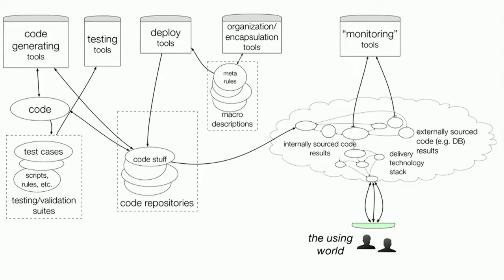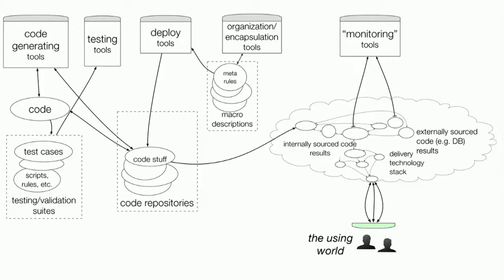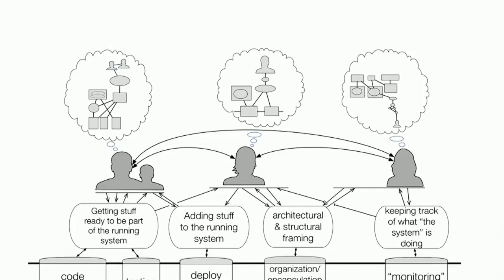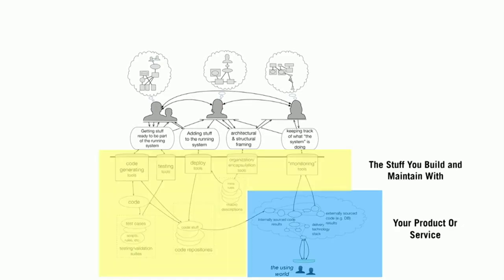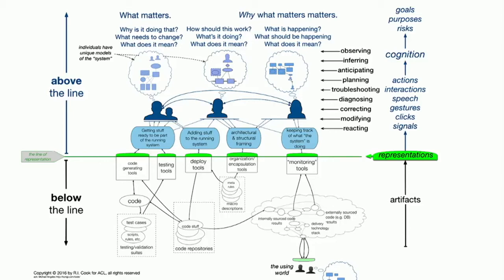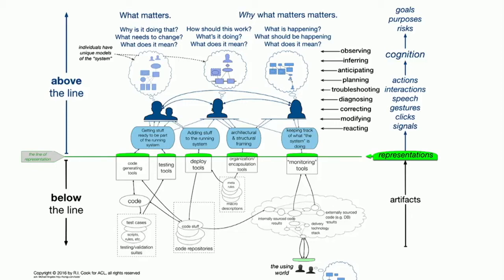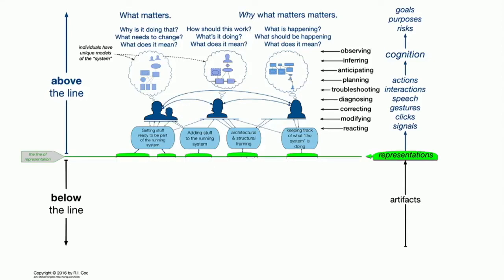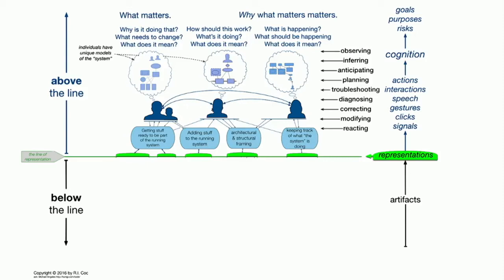Taking Human Performance Seriously: "Above The Line"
This is an excerpt of a presentation given at the DevOps Enterprise Summit, on November 14th, 2017 in San Francisco. The entire presentation, "How Your Systems Keep Running Day After Day" is